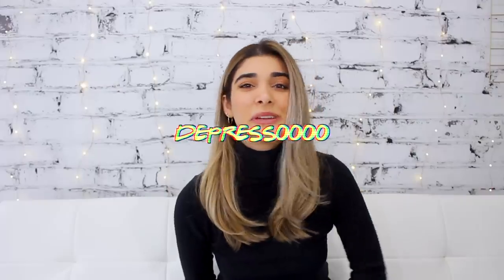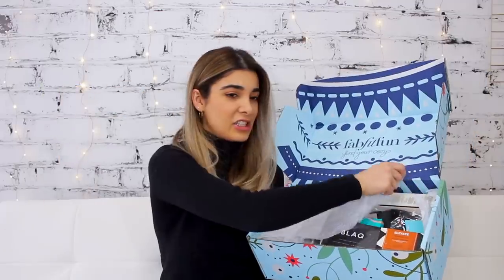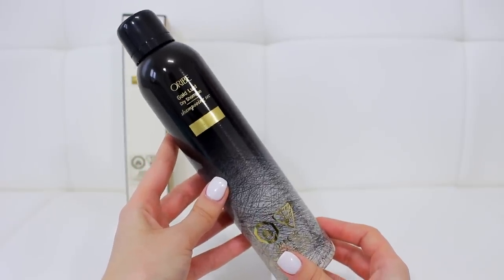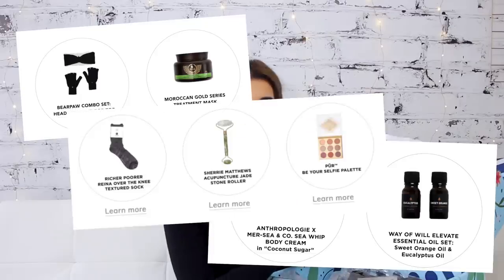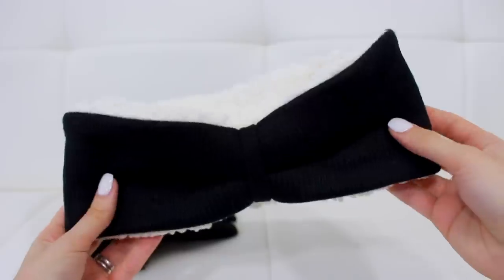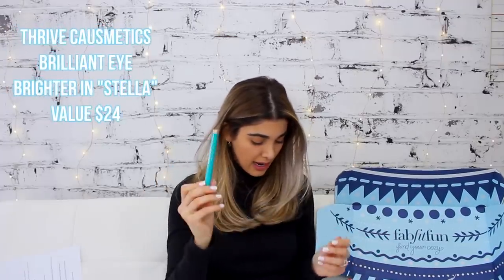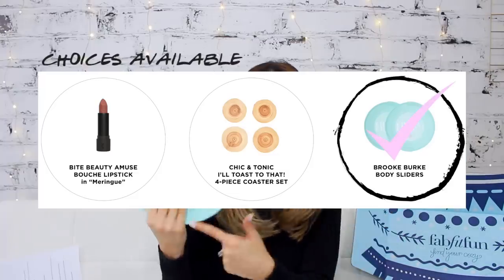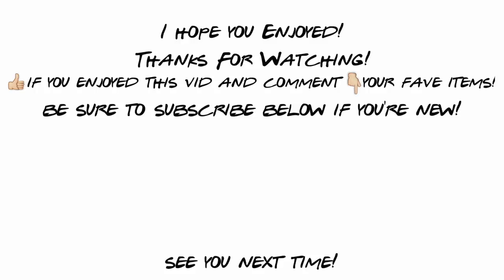10 WINTER MUST HAVES ☆ FabFitFun Winter 2018 UNBOXING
❄️ Today I am unboxing the FabFitFun Winter 2018 box! fabfitfun fabfitfunpartner ↓↓↓

G E T   T H E   B O X